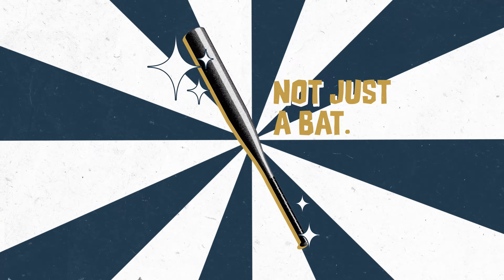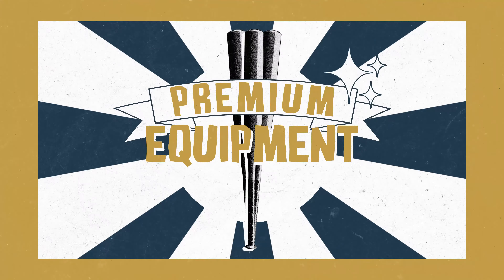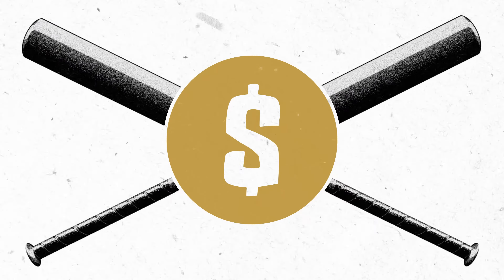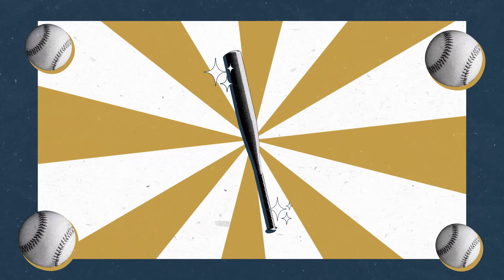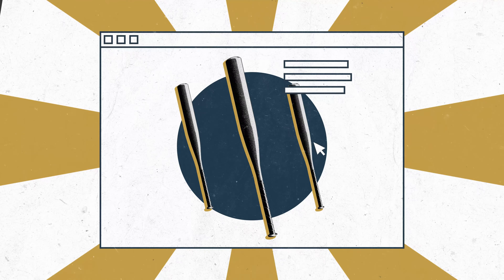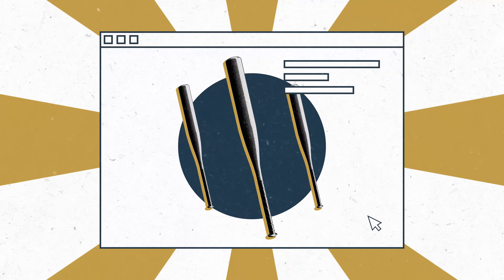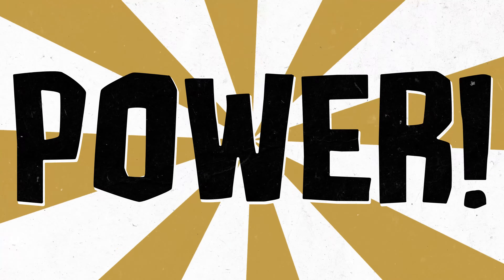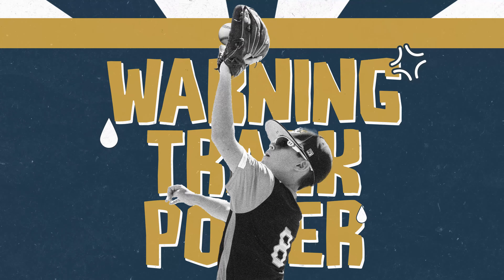What is Bat Club USA? How Does It Work?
Bat Club USA gives you the flexibility to get the equipment you need, at a price you can afford.